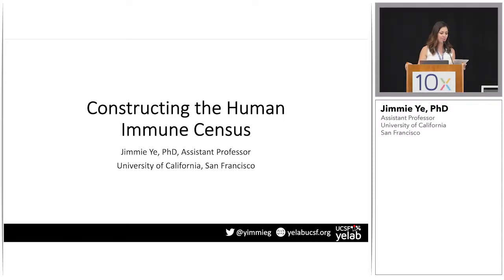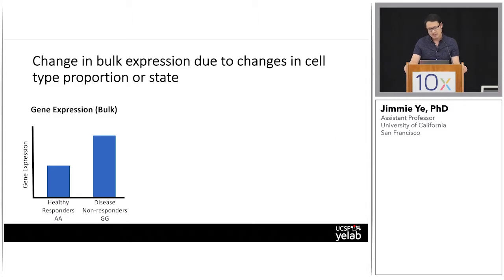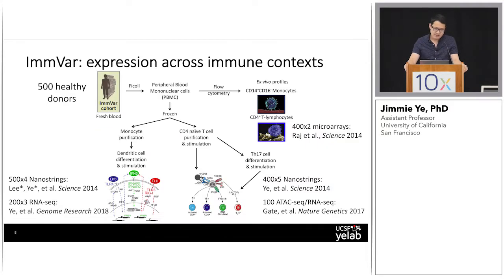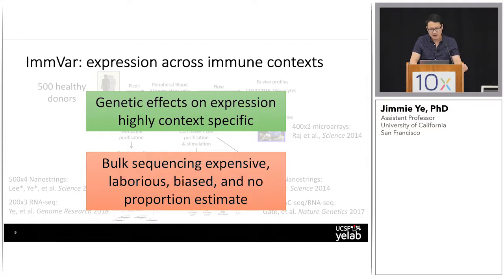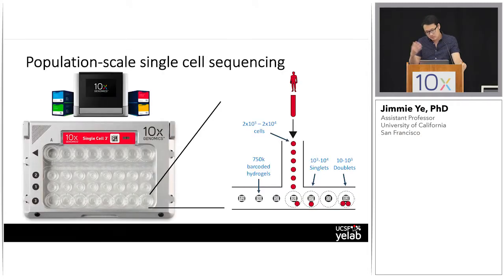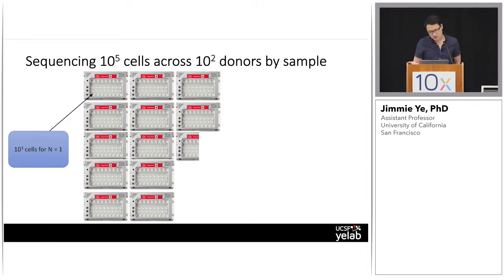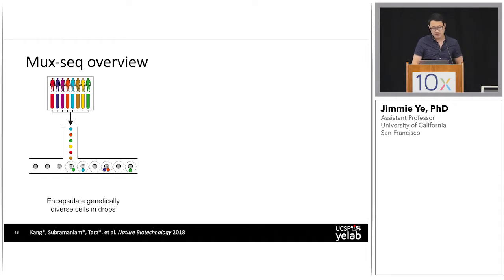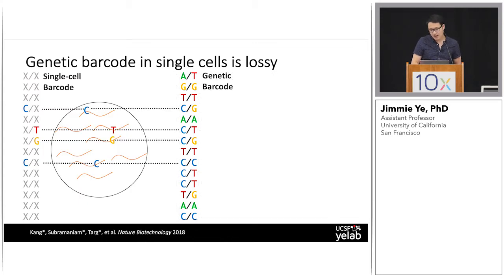Constructing the Human Immune Consensus